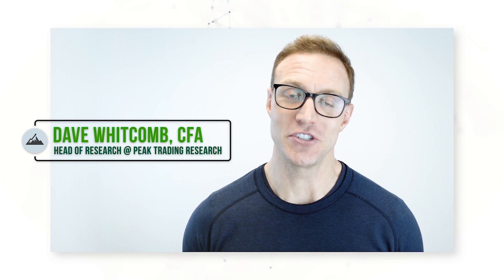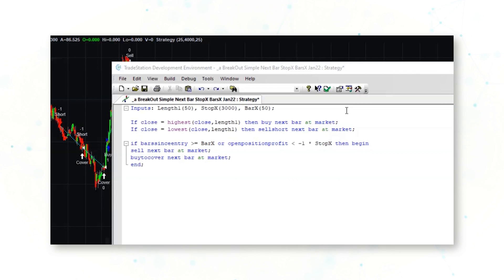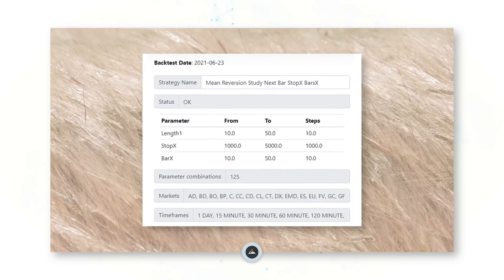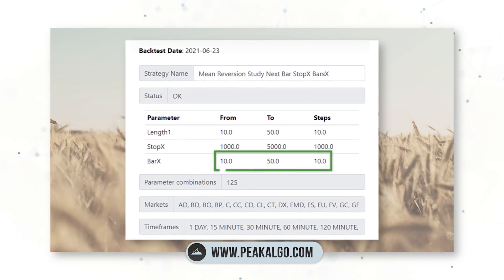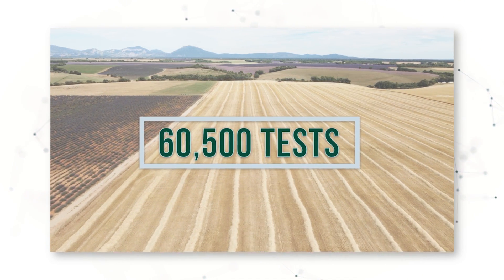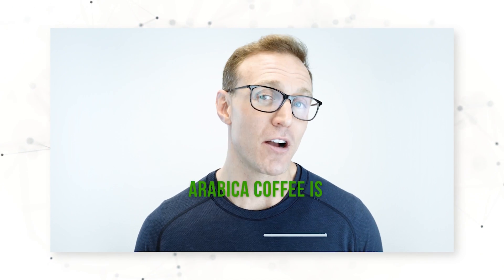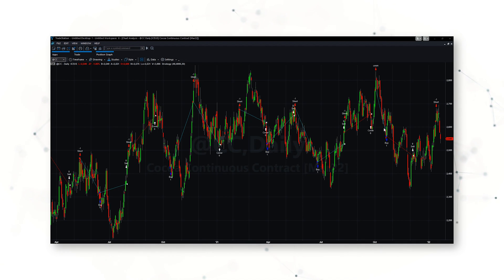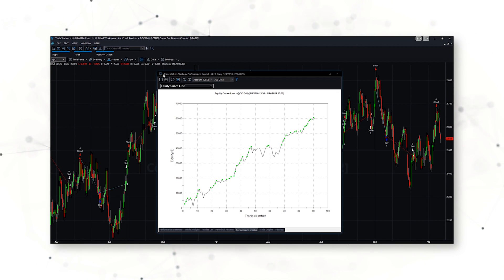Mean Reverting Commodity Markets - Best Mean Reversion Strategy | Peak Trading Research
Optimization tests can tell us which commodity markets are the BEST for mean reversion trading. In this video, Dave Whitcomb, CFA, Head of Research for Peak Trading Research will demonstrate how 60,500 optimization tests on a simple mean reversion strategy show you which commodity markets are the best for mean reversion trading. Whether you're looking for mean reversion day trading, a mean reversion option strategy, or a mean reversion commodity strategy, this trading approach can be universally applied.

Timestamps:

0:15 Mean Reversion: Sell Highs, Buy Lows
0:54 The Simplest Mean Reversion Strategy
1:15 60,500 Optimization Tests
1:50 Which Markets Are Mean Reverting?
2:30 Good News and Bad News
2:47 Professional Trader Heads Up

Are you looking for Commodity Market Insights and Profitable Systematic Trading Strategies?

This channel is for beginner, intermediate, and expert traders looking to profit from Systematic Trading Insights across Agriculture, Energy, and Metals commodity futures markets.

Are you looking for algorithmic trading for beginners, quantitative trading basics, or the best trading systems for 2022? Read more about that right below this video information.

With Peak’s trusted expertise in commodity futures markets, you’ve come to the right place to make smart, profitable trades. Our Peak Trading Research YouTube channel covers commodity trading strategies, algorithmic trading options, and futures trading systems.  We’ll deep dive into these subjects during our explanatory videos.

Are you a beginner and really want to start from the foundations? We’ve got you covered. Dave will explain everything about futures and commodities from A to Z.

Or are you searching for the best trading software? Trying to choose between Tradestation and Multicharts? Everything you need to know is right here.

Or if you’re an expert trader looking to learn more about specific markets and algorithmic strategies, we’ve got detailed videos to help you too.

And now, a few suggestions for you to watch:

Recently, we published a mini-series about the Commitment of Traders (COT) Reports: COT 101, How the COT Works, and How to Trade COT Information. Watch the videos here: